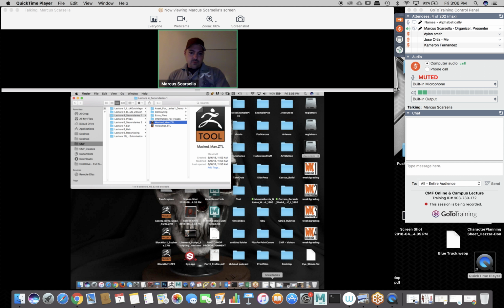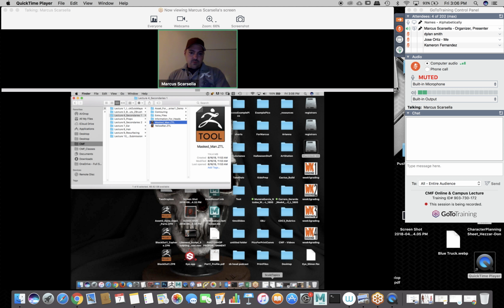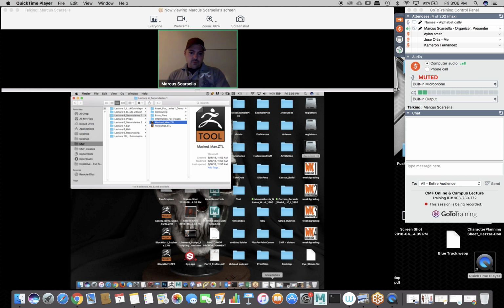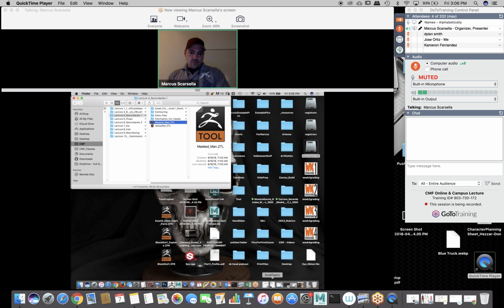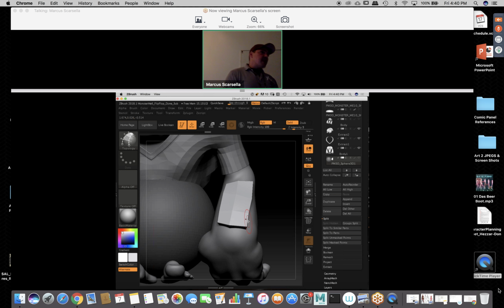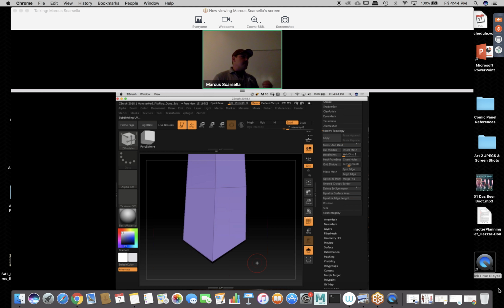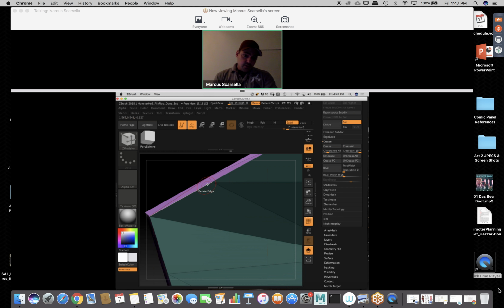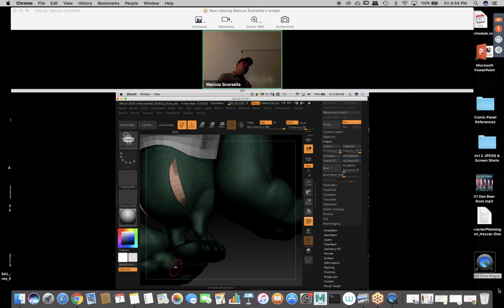Lecture 5 Week 2 Character Modeling